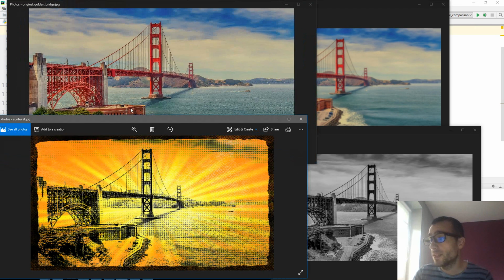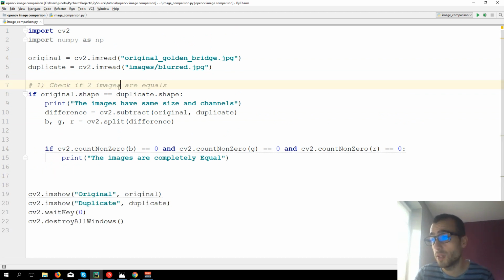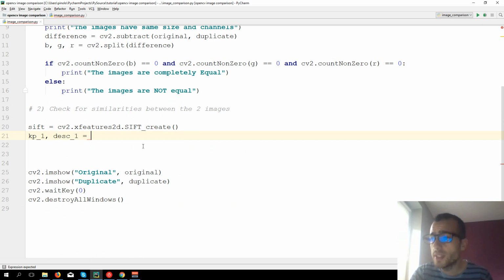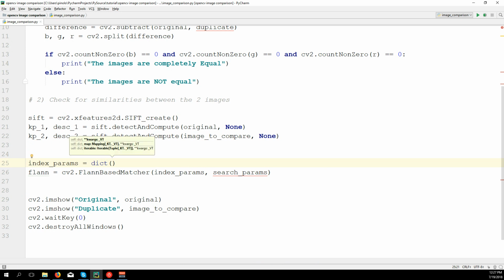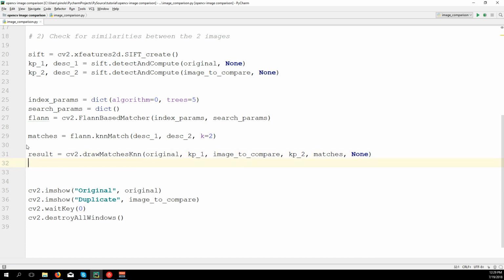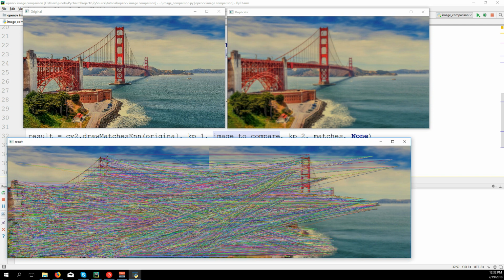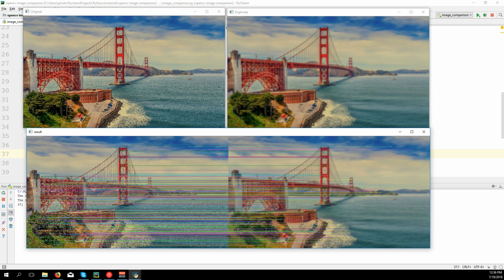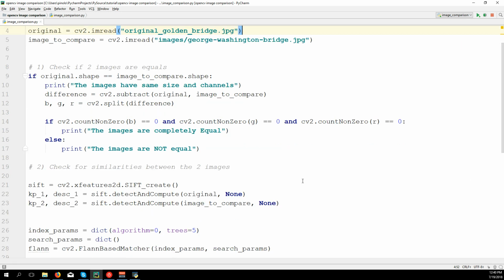Find similarities between two images with Opencv and Python - Images comparison part 2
You will learn in this video how to find similarities between two images.